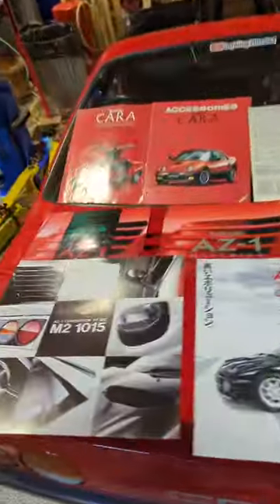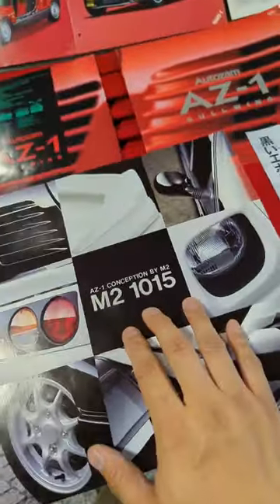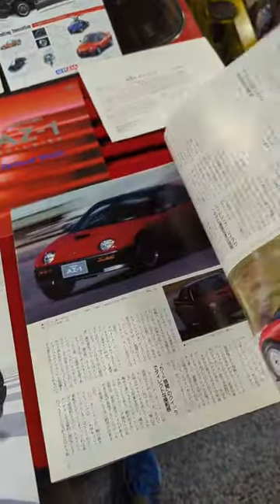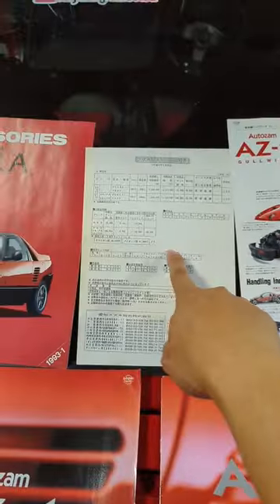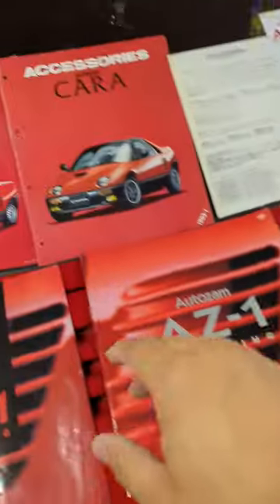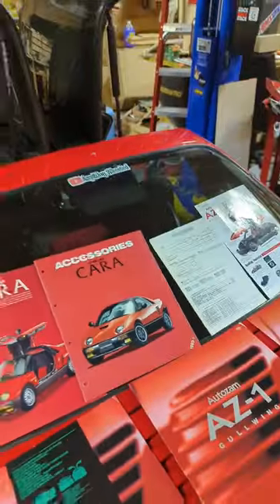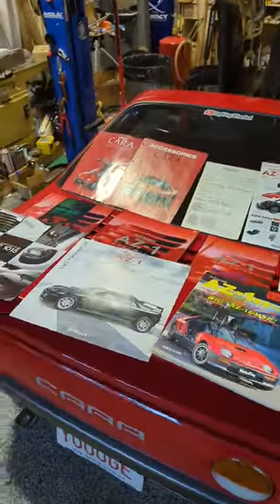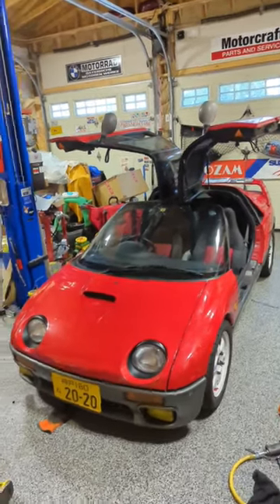Autozam AZ-1 Reading Paraphernalia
Original magazines, brochures, and pamphlets for Autozam AZ-1 and Suzuki Cara too! I have a few more coming from Japan too! I am building an AZ-1 shrine cabinet in my garage 😂